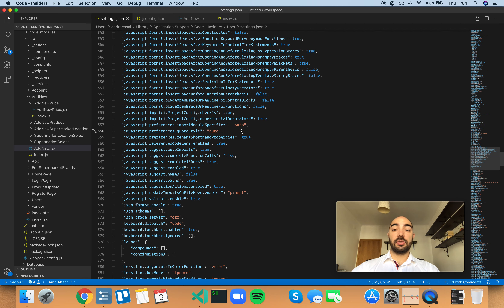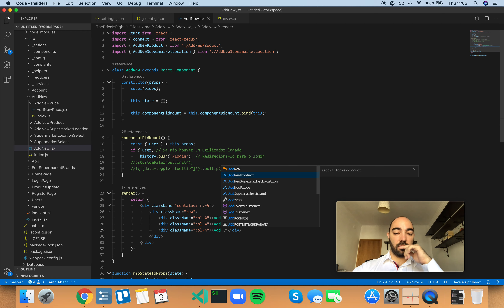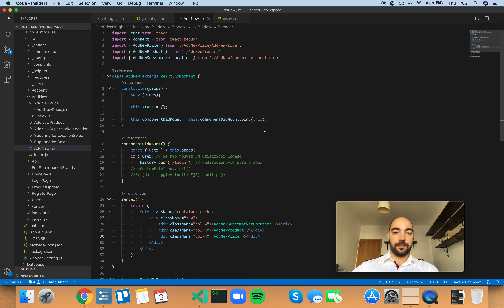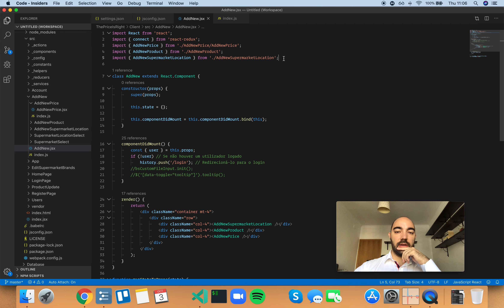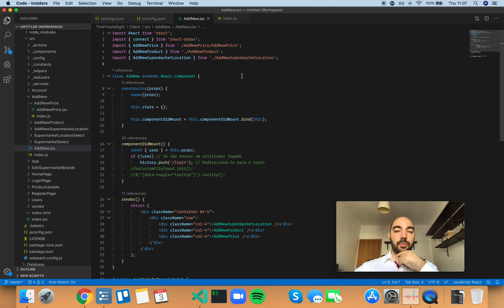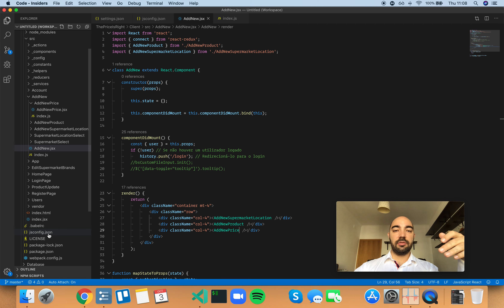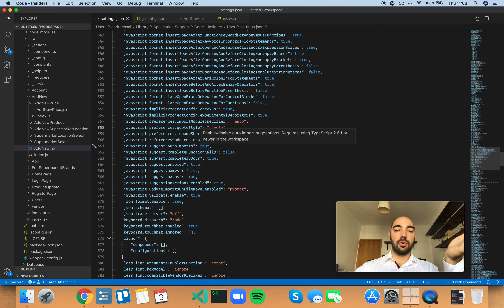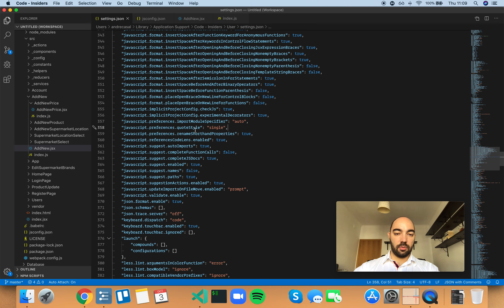VS Code Setting: javascript.preferences.quoteStyle